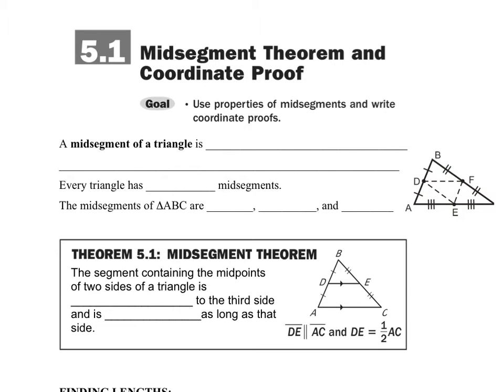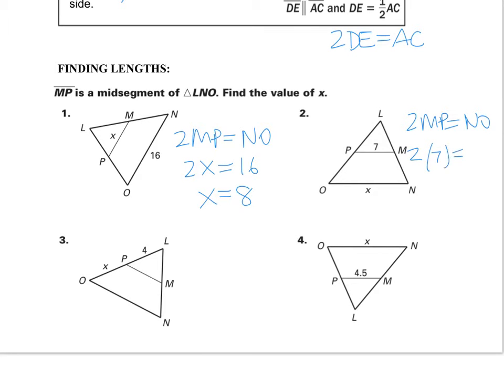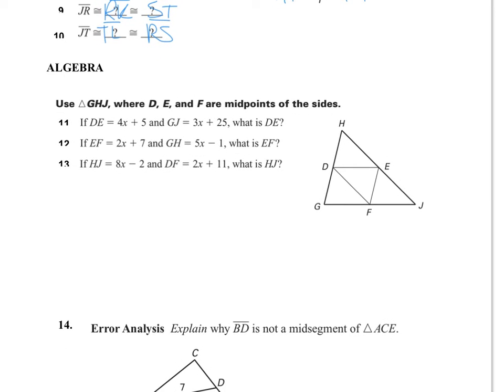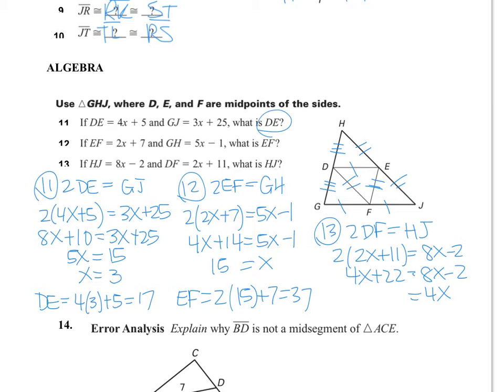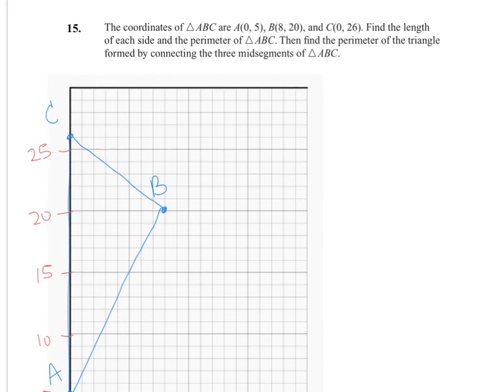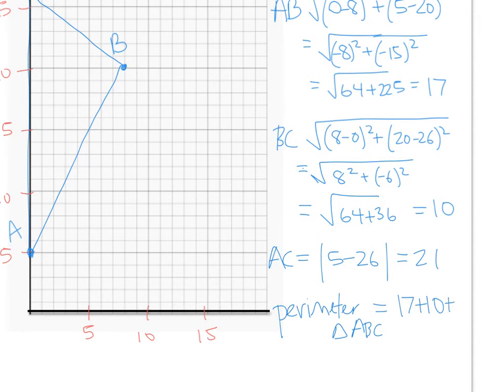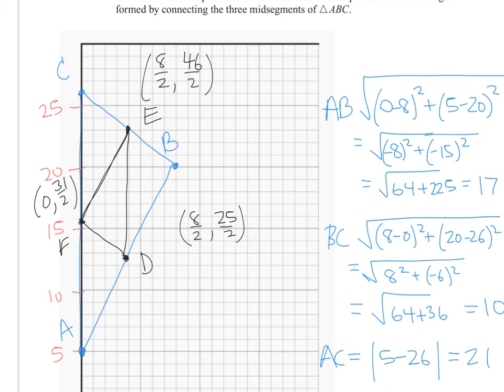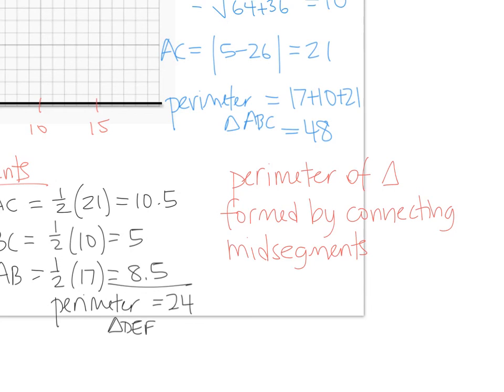acgeo 5-1 video